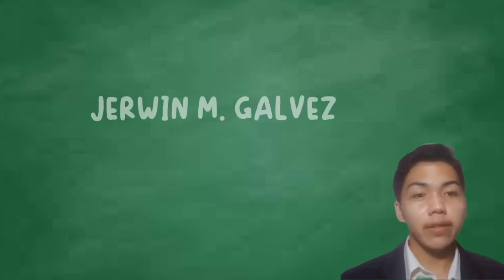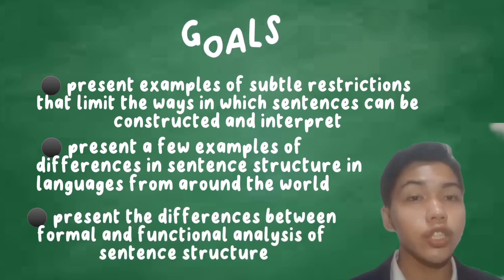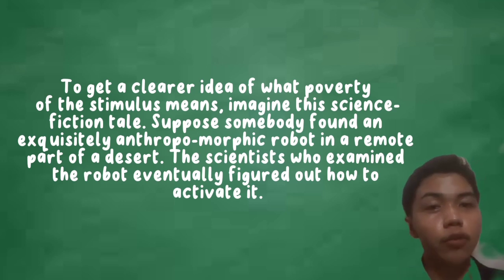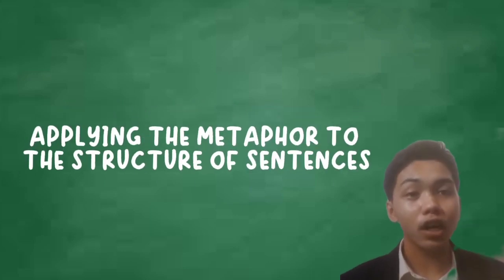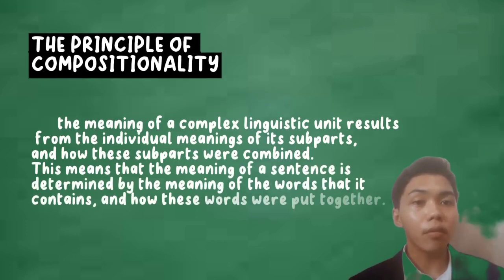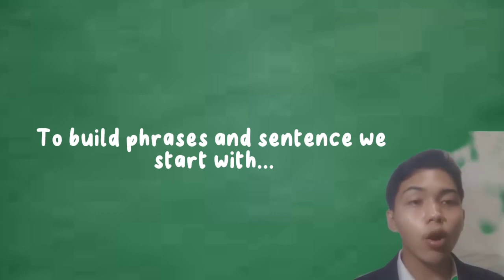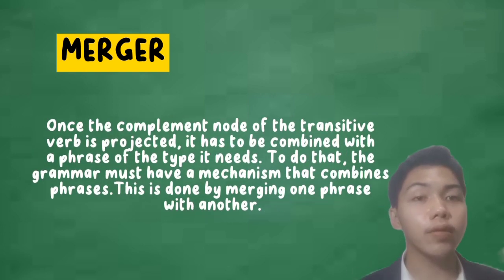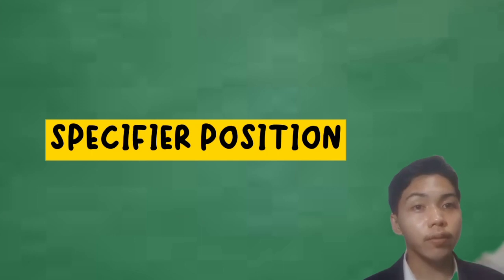ELL 1 INTRODUCTION TO LINGUISTICS............. TOPIC: STRUCTURE OF SENTENCES